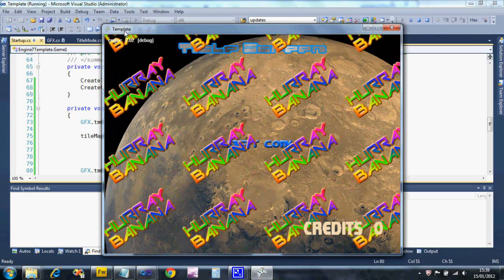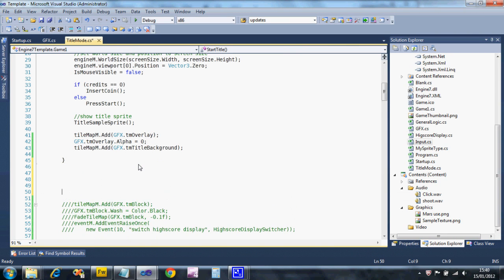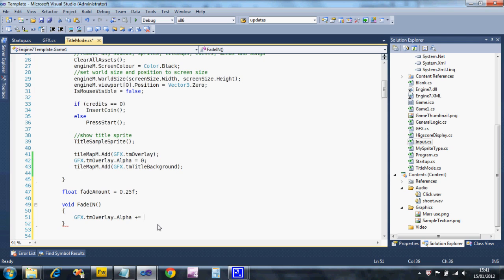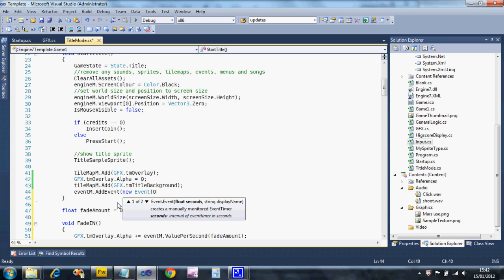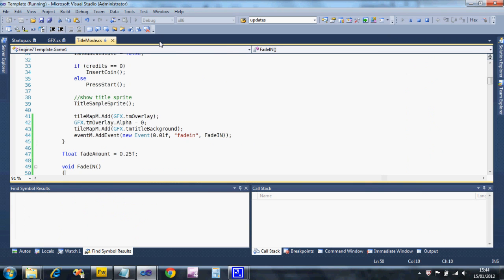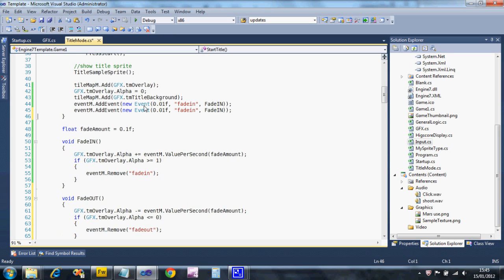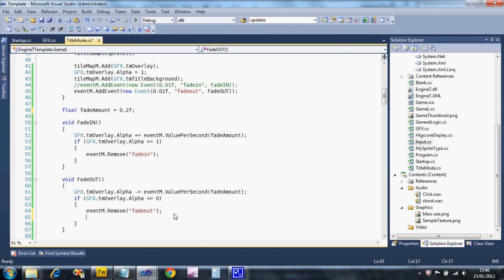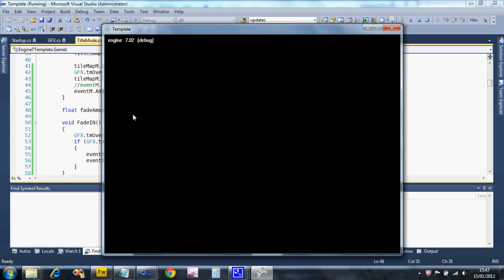Fading tilemaps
Video shows you how to fade in and out individual tilemaps